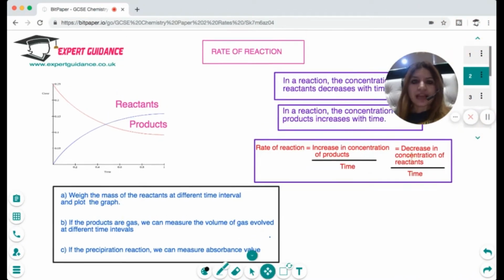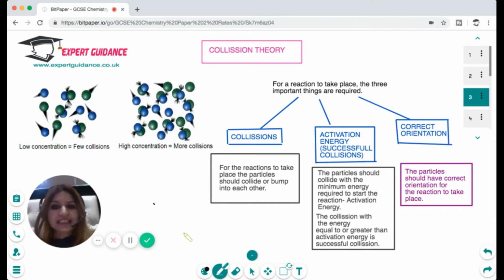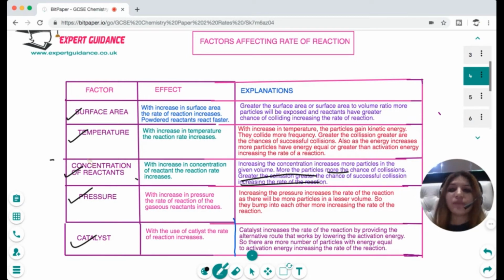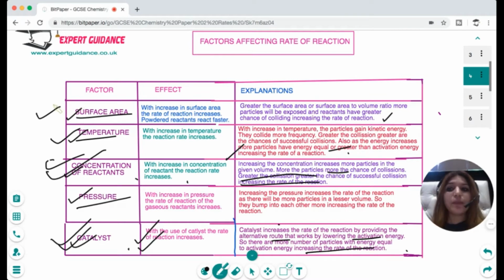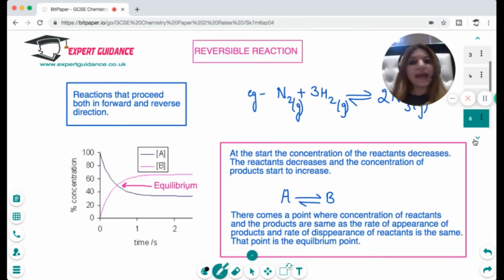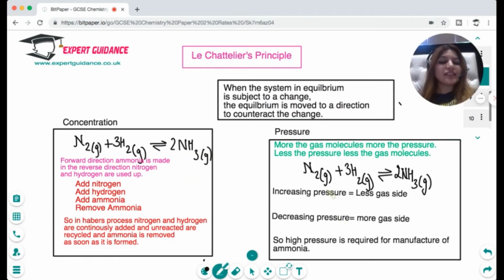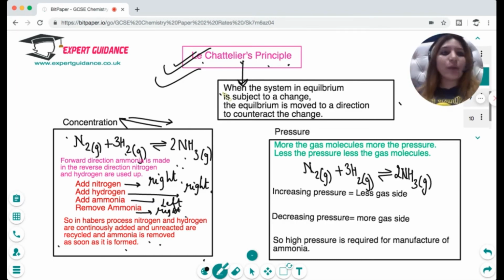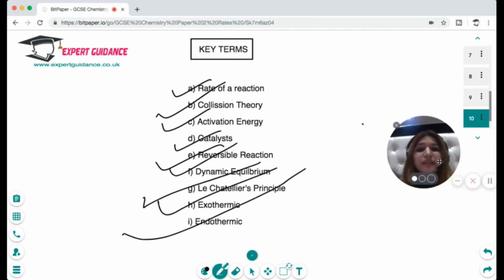GCSE EDUQAS Chemistry Rate of chemical change and dynamic equilibrium Complete Revision Summary16min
Rate of chemical change and dynamic equilibrium ;-

The Rate of reaction
Factors Affecting Rates of Reaction
Collision Theory
Catalysts
Reversible Reaction
Dynamic Equilibrium
Altering Conditions

 References:
 BBC Bitesize
 AQA GCSE Science Kerboodle textbook
 Wikipedia
 Wikimedia Commons
 Image Source:
 Wikipedia
Wikimedia Commons
 Flickr
 Pixabay